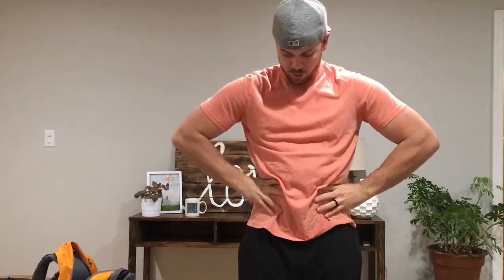How to brace your core to protect your lower back: Your doing it all wrong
A bad back needs stability. In order for you to provide the stability that it needs, you have to know how to brace your core. I made this mistake for a big chunk of my life not only in the gym but doing daily activities such as walking, running, mowing the grass, chores you name it.

If you're dealing with back pain I can't stress this enough. Stop what you're doing and learn how to brace properly. Keep in mind that different activities require a different level of bracing.

For Example: Bending to pick up your gym bag vs bending to grab a 50lb bag off the floor require a different level of bracing. You wouldn't brace your core to pick up a pencil the way you do before you lift a 100lb piece of lumbar into the back of your truck.

Tune the intensity of your brace to fit the activity. You don't want to brace so hard it causes more pain to your lower back.

Check out the video to see the common mistakes we make when it comes to sparing our lower back from constant pain.